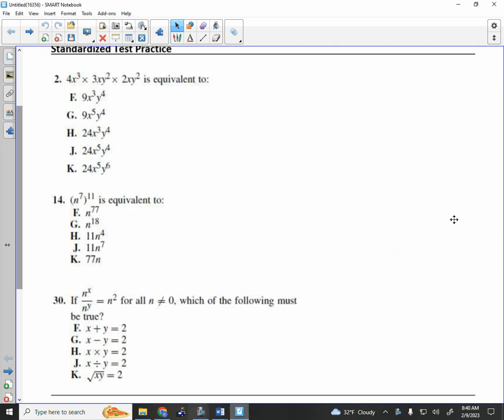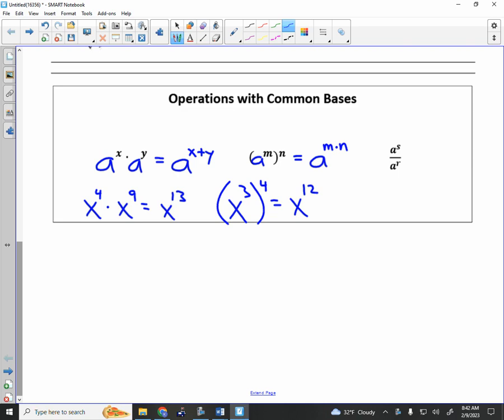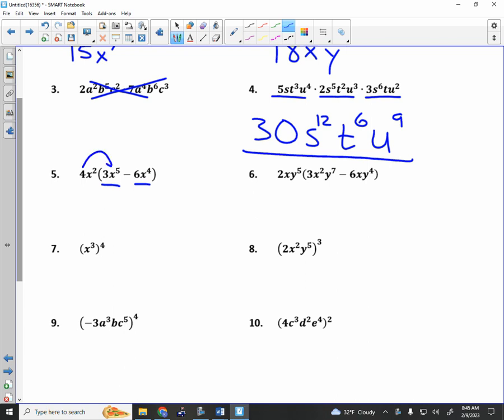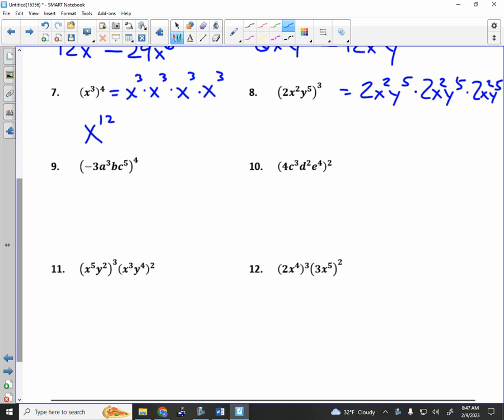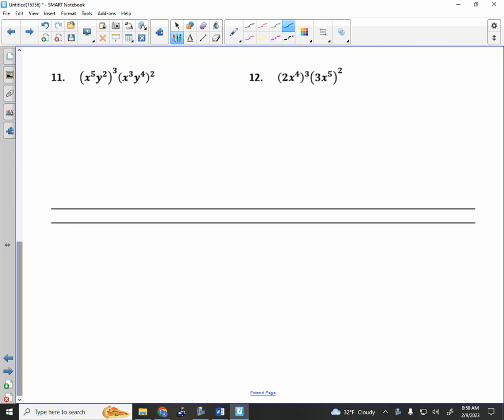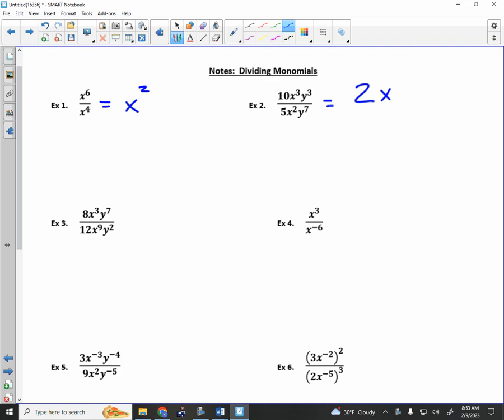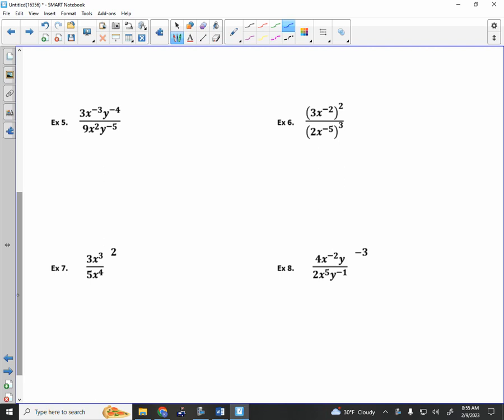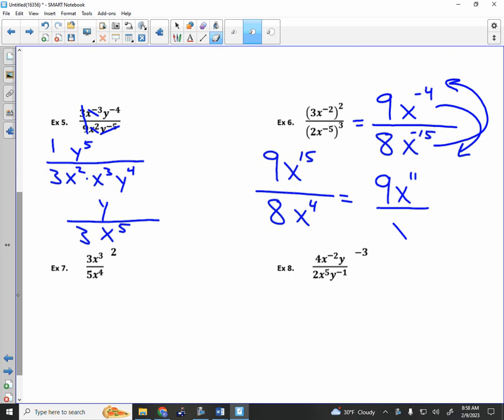Math for College Exponents 2023